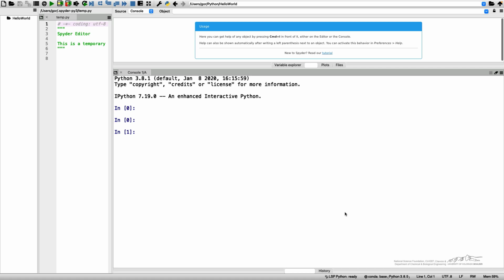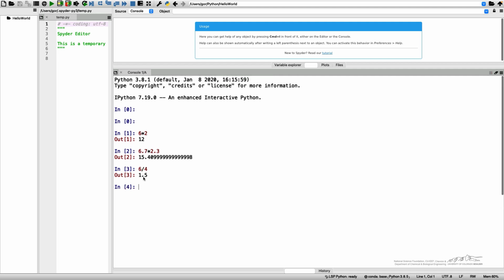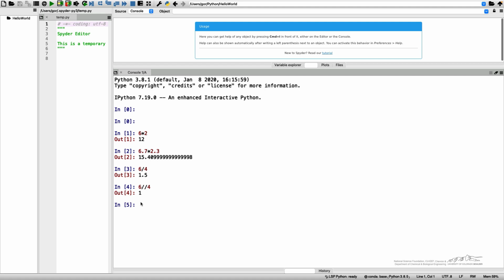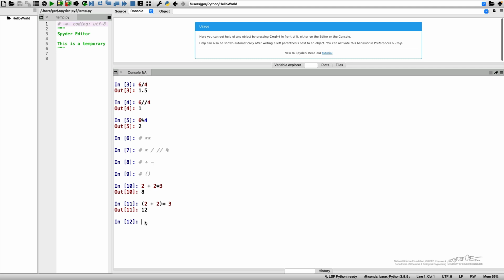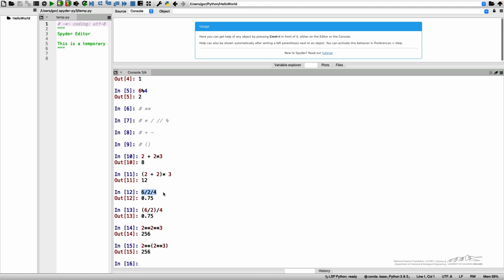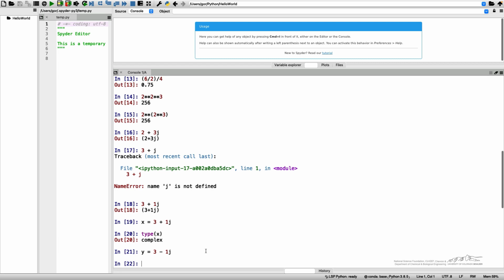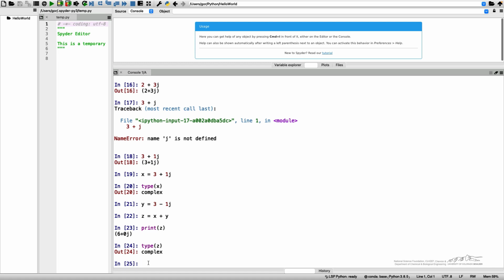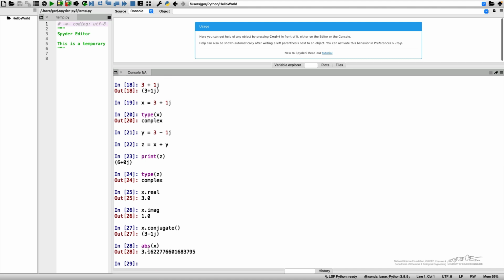Python Lecture 5: Arithmetic, Division, Precedence, and Complex Numbers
Organized by textbook Fifth screencast of a series on Python. Made by faculty at the New Jersey Institute of Technology, produced by the University of Colorado Boulder, Department of Chemical & Biological Engineering.